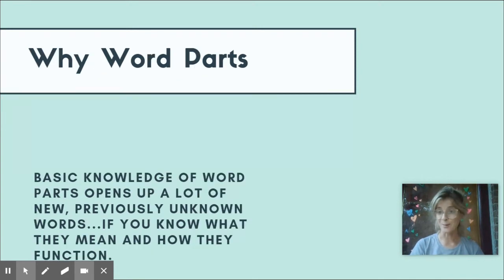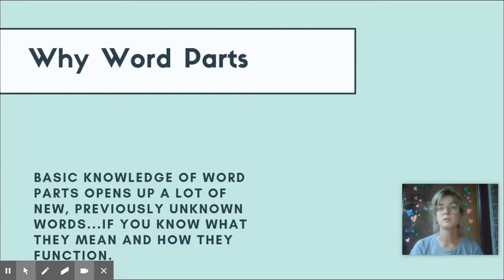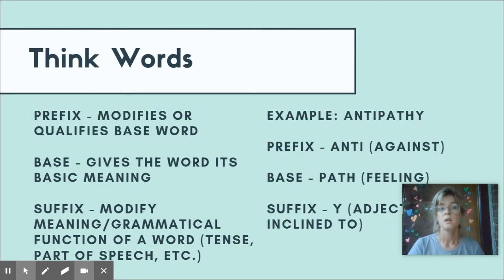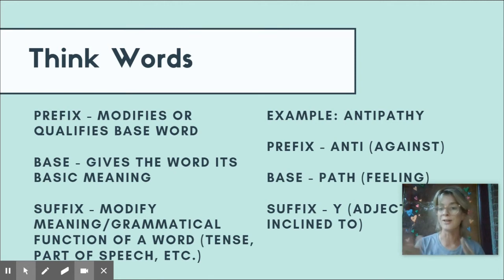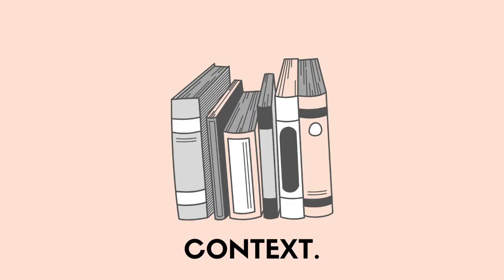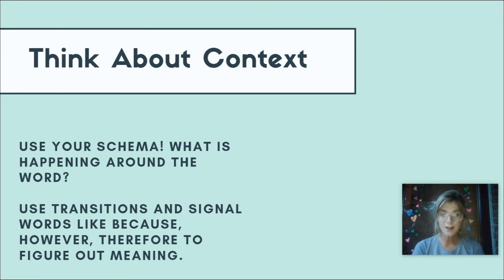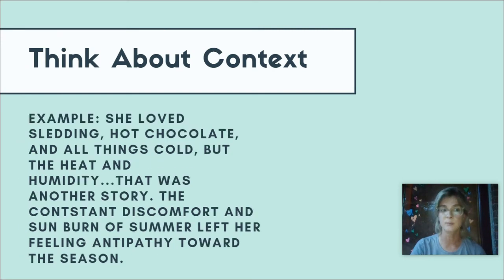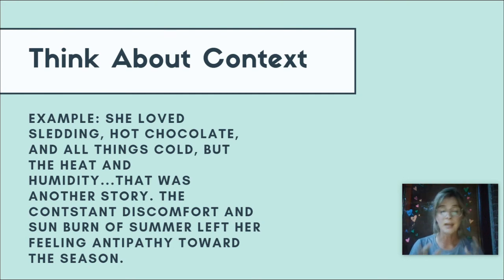Encoding Vocab, Understanding Word Parts, Approaching Context Clues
In this video, I will talk you through ways to encode vocab, break down words into word parts to help make meaning, and how to use context to understand  unknown vocabulary.